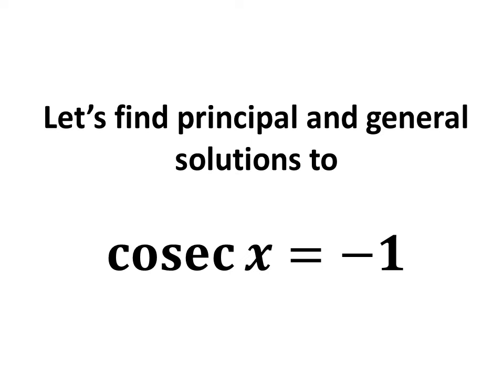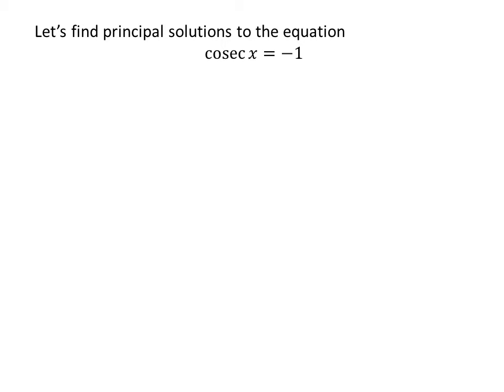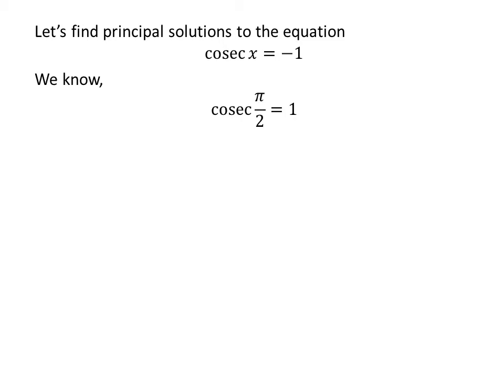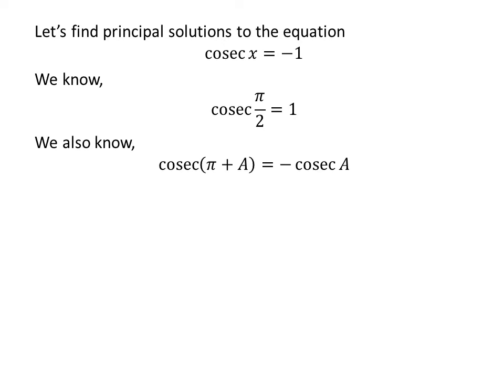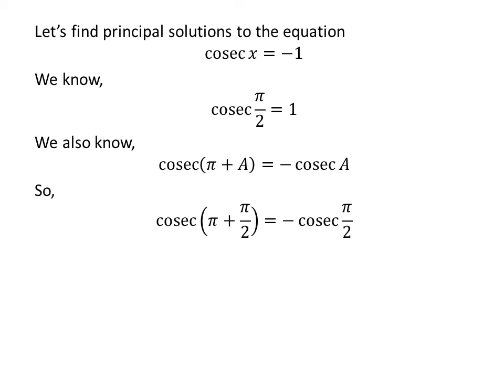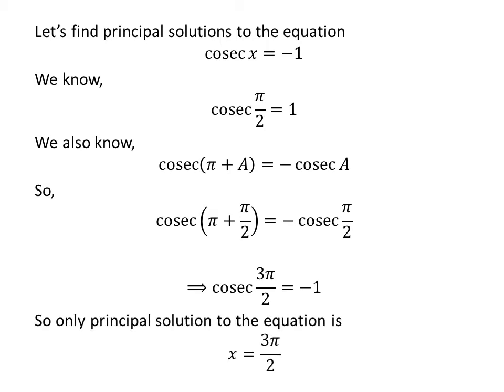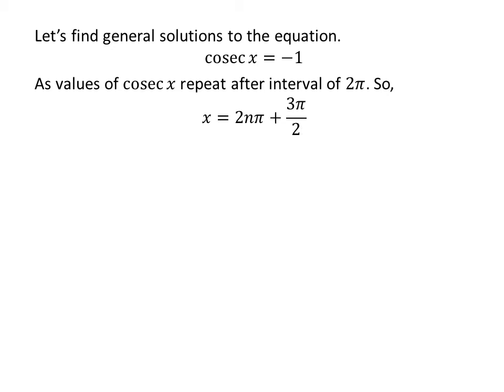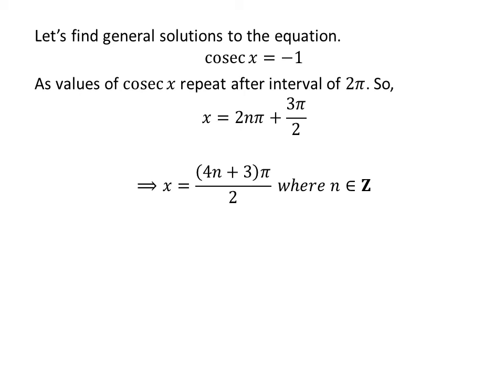Solve cosec x = -1 | Solve csc x = -1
In this video, we will learn to find the principal and general solutions to the equation “cosec x = -1”.

The link given below explains the proof of the trigonometry identity cosec(pi + x) = - cosec x.

Other topics of this video are:
Solve the equation cosec x = -1
Solve the equation csc x = -1
Find the principal and general solutions to cosec x = -1
Find the principal and general solutions to csc x = -1
Find solutions to equation cosec x = -1
Find solutions to equation csc x = -1